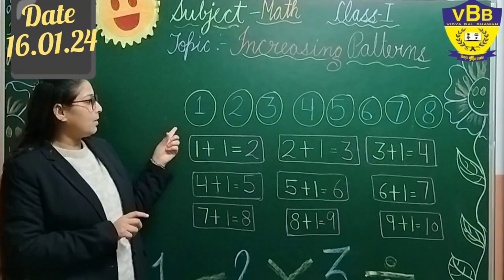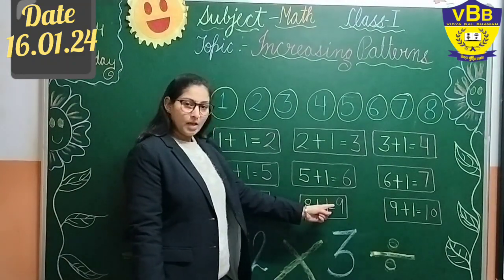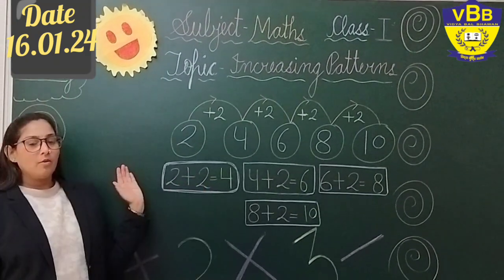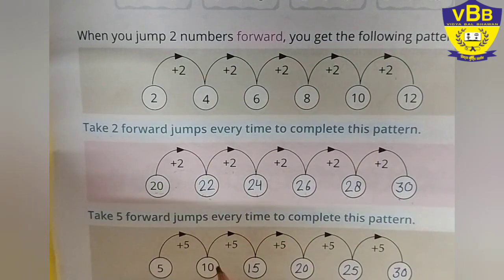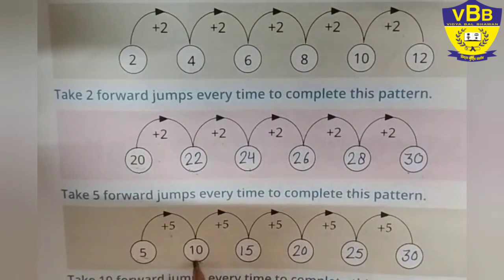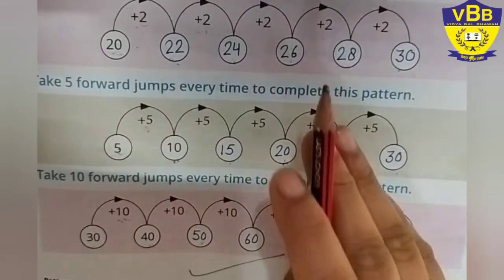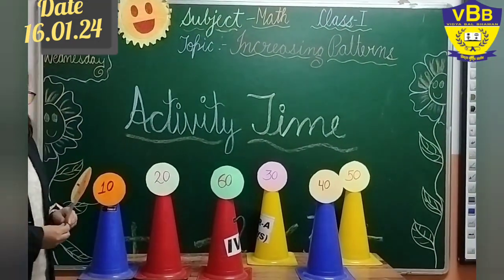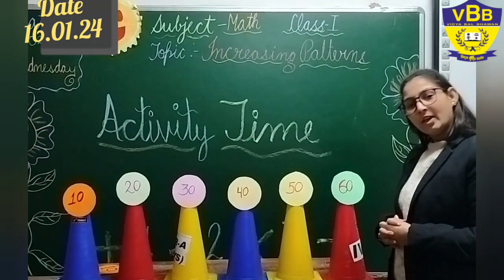Increasing patterns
Through this video, teacher is explaining very interesting topic i.e Increasing Patterns .